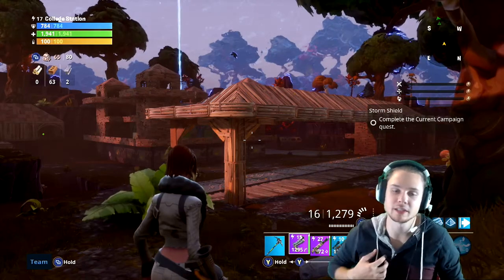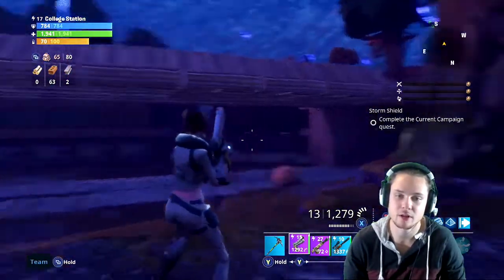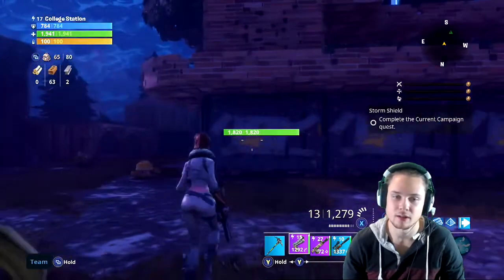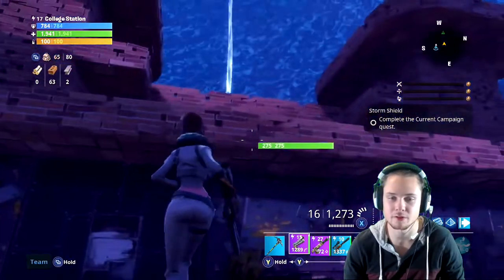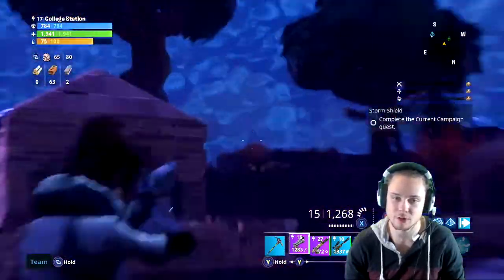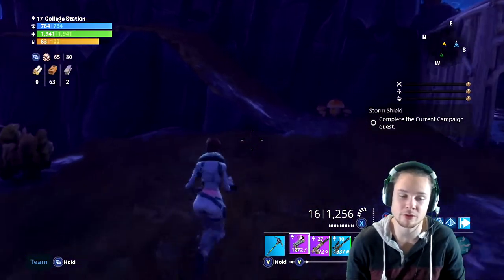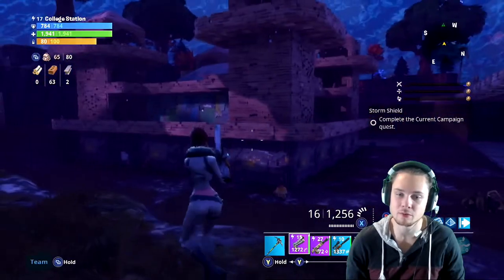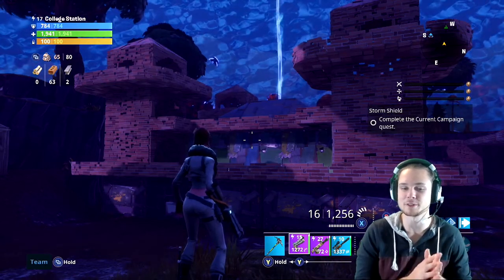Fortnite: Plankerton Castle w/ Watchtowers